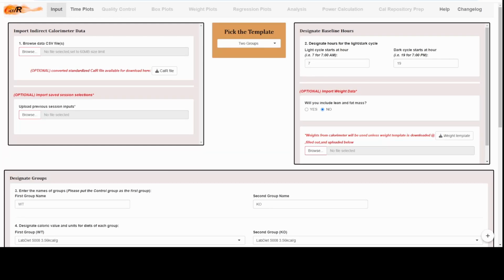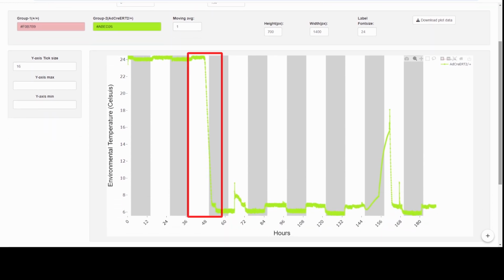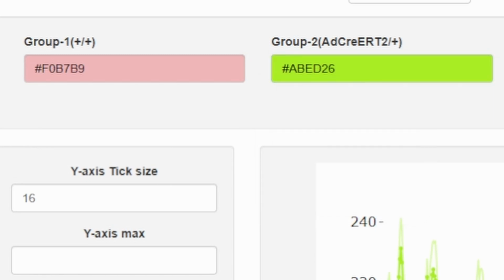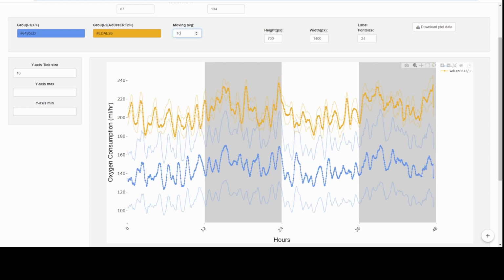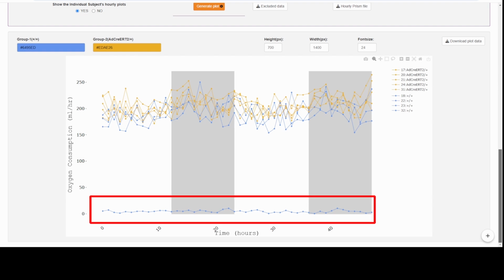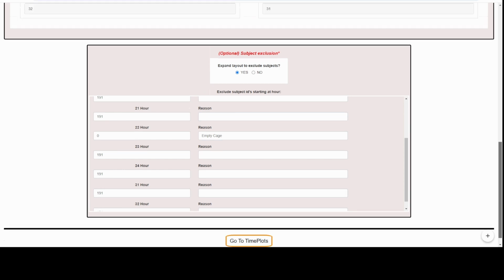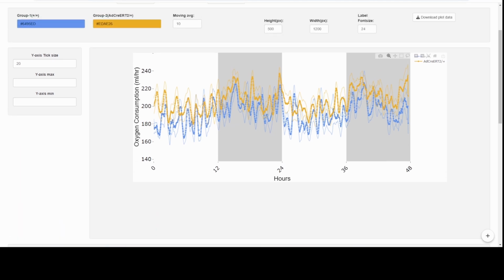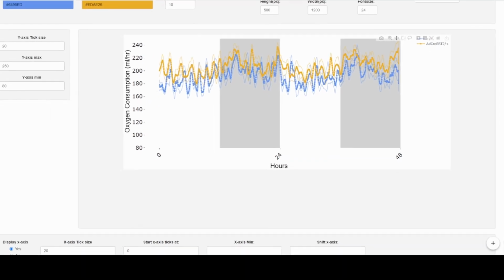Timeplots Tab Explained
Learn more about CalR and the Timeplots with this video.